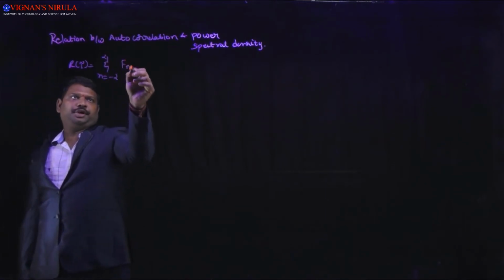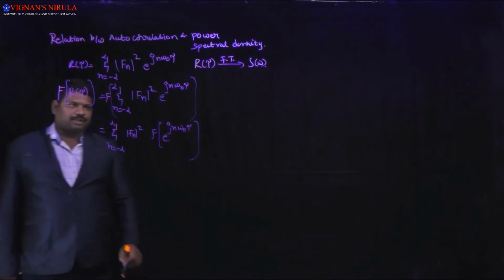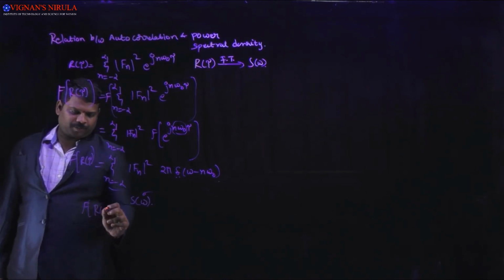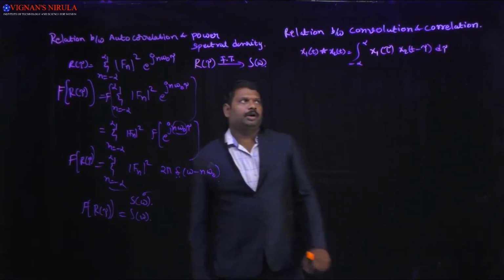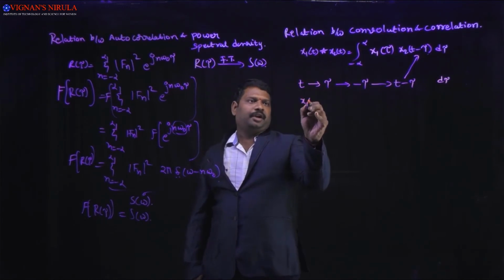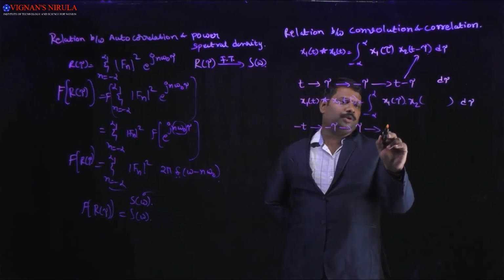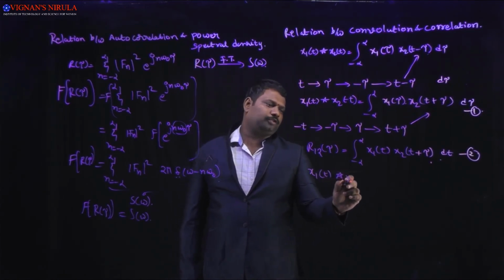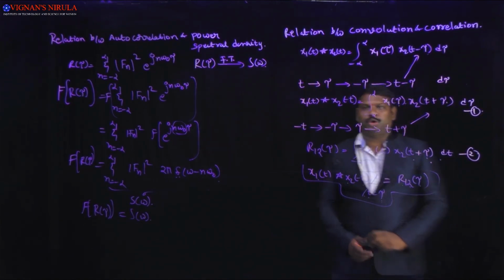Signals and systems, Relation between convolution and correlation